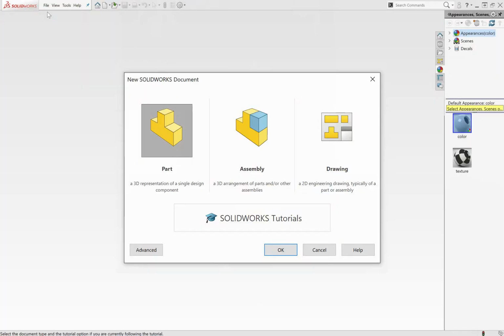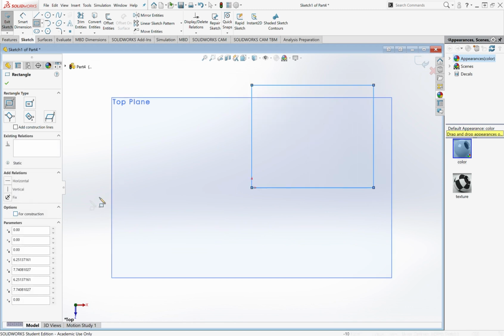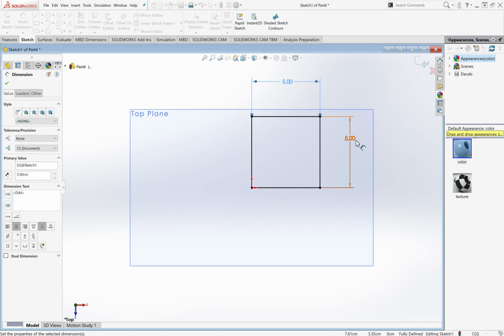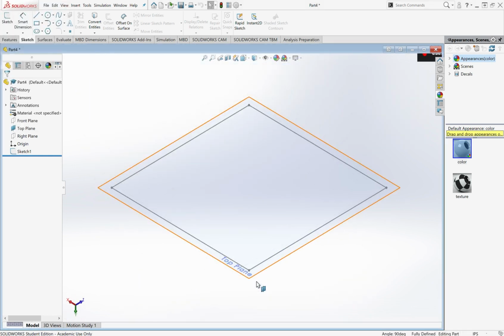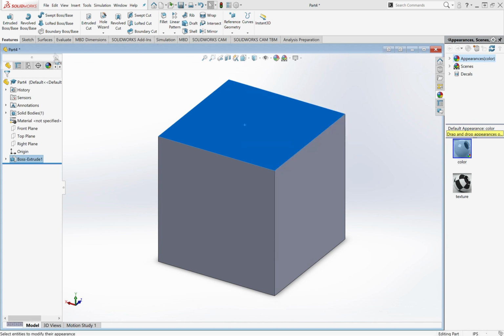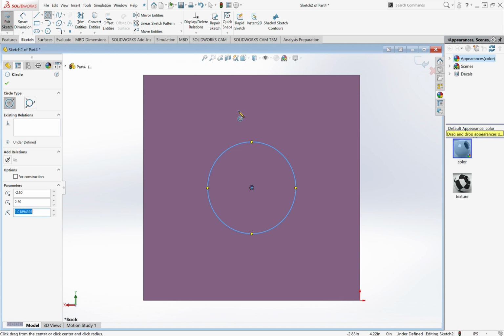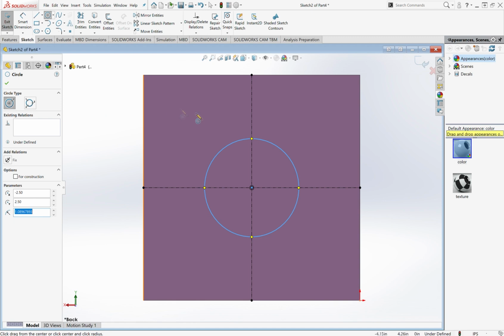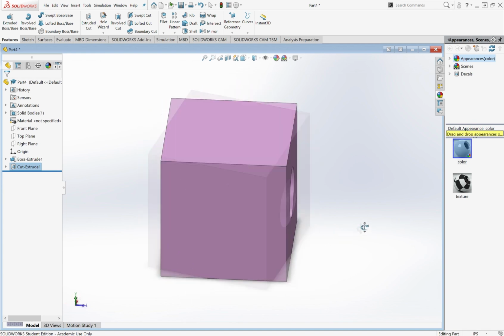SolidWorks Workshop: The Basics!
Interested in 3D modeling? Want to learn an important technical skill some engineers use every day? This video is for you! We'll be going over the basics: sketch, extruded boss/base, extruded cut, changing the color of a part, and general SolidWorks tips.